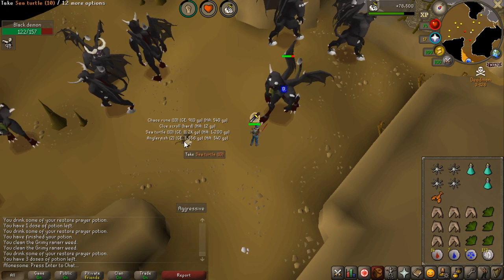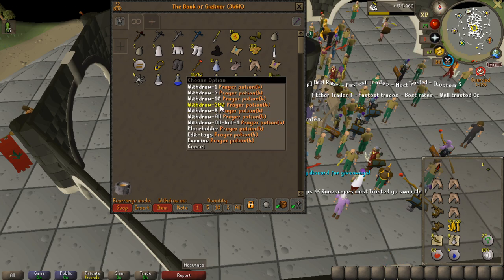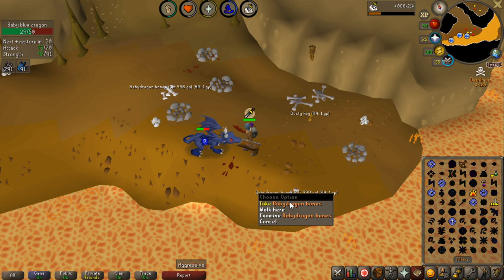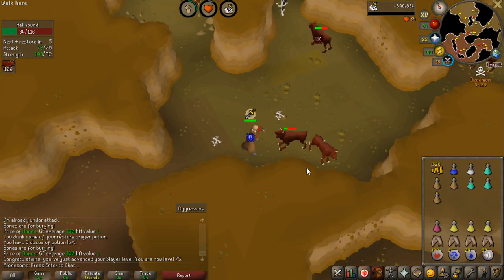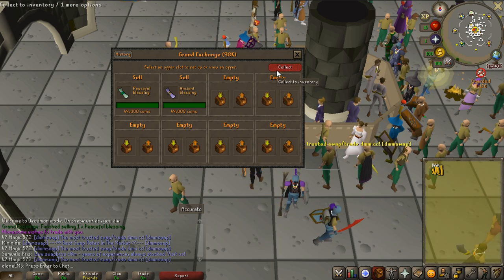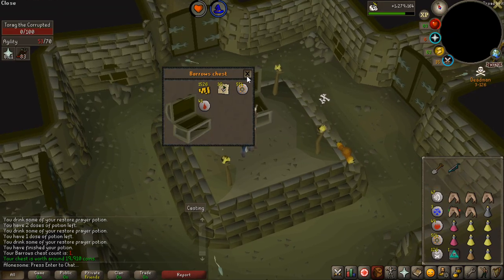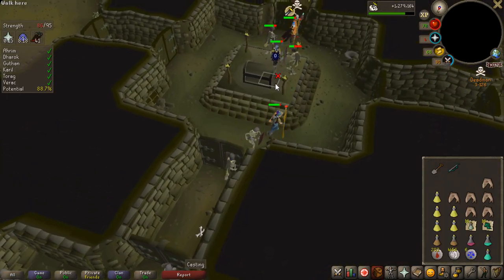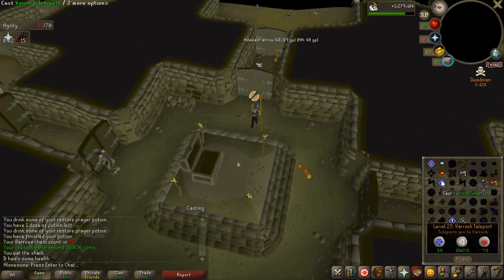[OSRS] - Deadman Mode Progress #4 - I WENT TO BARROWS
Friendchat: Alonesome

The following quests will be auto-completed when you first login to a DMM world: Cook’s Assistant, Priest in Peril,
Ernest the Chicken, Restless Ghost, Animal Magnetism, The Grand Tree, Tree Gnome Village, Monkey Madness, Dragon Slayer,
Goblin Diplomacy, Rune Mysteries, Lost Tribe, Death Plateau, Shield of Arrav, Lost City, Merlin’s Crystal,
Druidic Ritual (and 3 Herblore), Heroes’ Quest, Recipe for Disaster Part I.

Music used in this video:
*Old Runescape Soundtrack Spirit
*Old Runescape Soundtrack Forever
*Old Runescape Soundtrack Home sweet home
*Old Runescape Soundtrack Nightfall